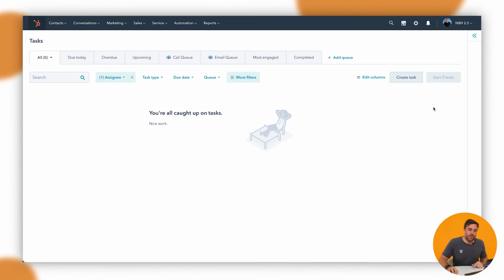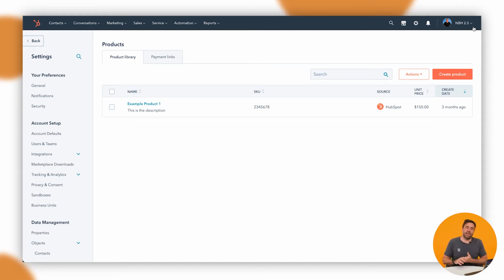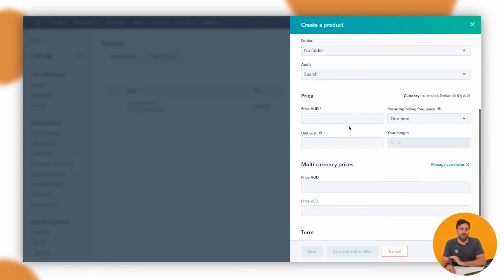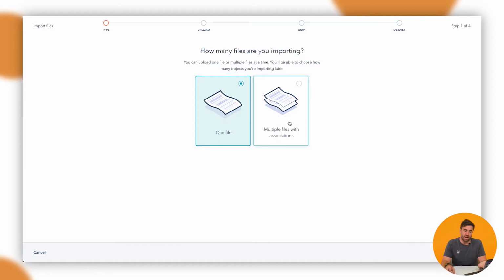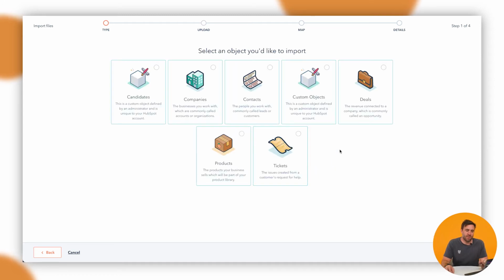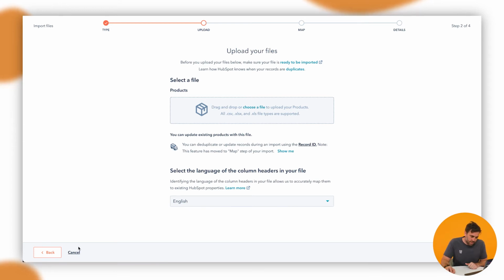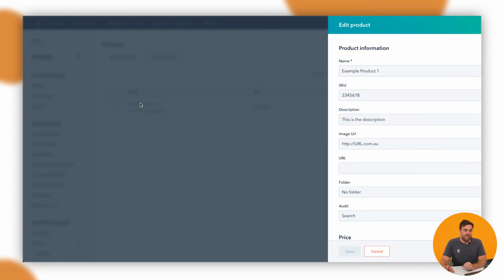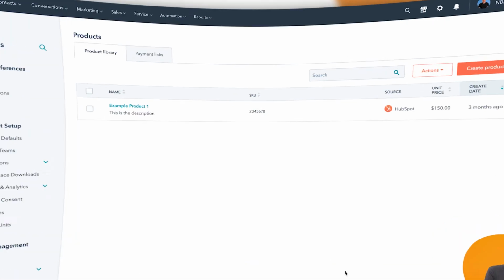How to Create and Import Products in Hubspot Product Library | HubSpot How To's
Welcome to Neighbourhoods HubSpot How To's series:

In this new HubSpot tutorial, you'll learn how to Create and Import Products in Product Library in Hubspot

Jump to a specific section in the video to learn:

00:00 Introduction to Creating Products in HubSpot
0:40 Where to find products in HubSpot
1:28 How to create a single product in HubSpot
1:40 How to import a list of products in HubSpot
3:50 Outro